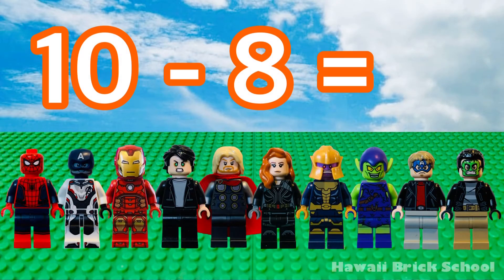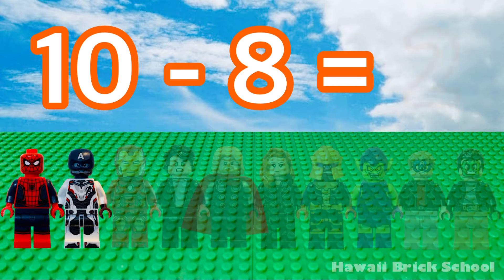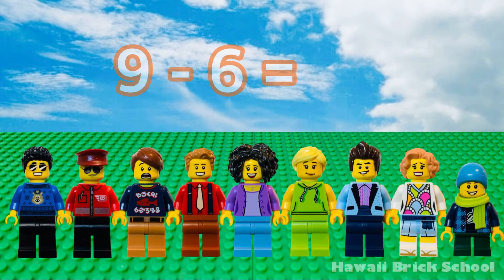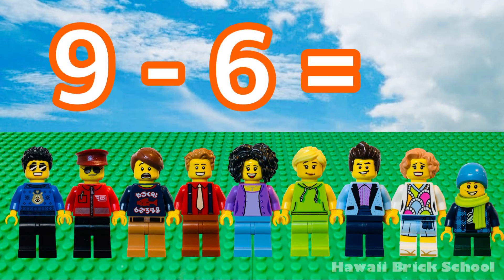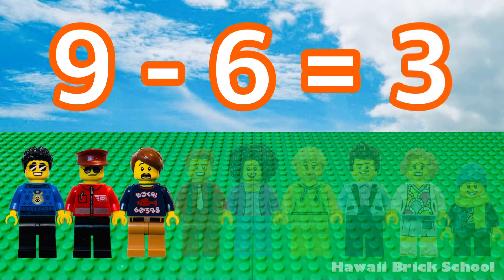Educational Video - Subtraction, Kindergarten / First Grade, Math LEGO Video, Avengers, friends